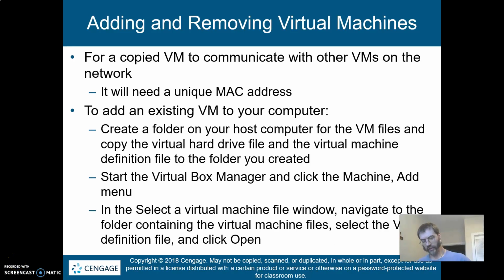Virtualization Chapter 2: Adding and Removing VMs, Guest Additions, Shared Folders, Drag and Drop